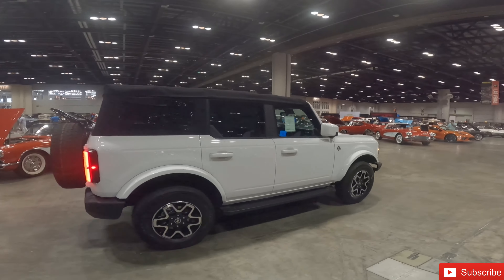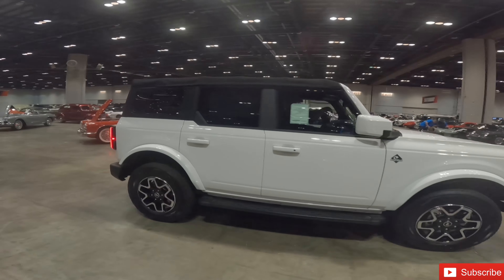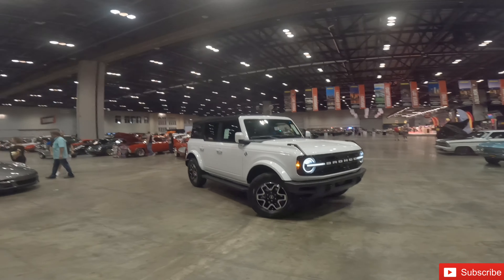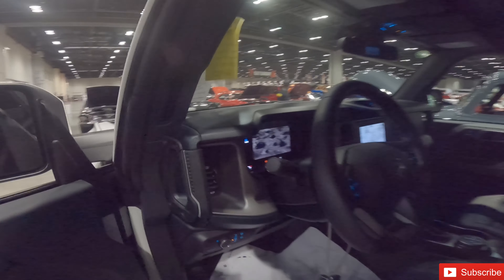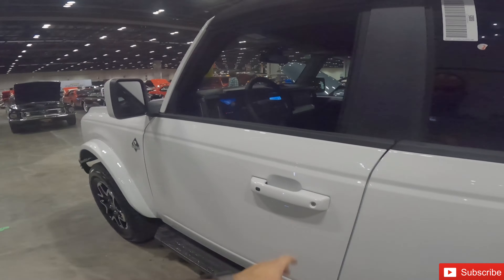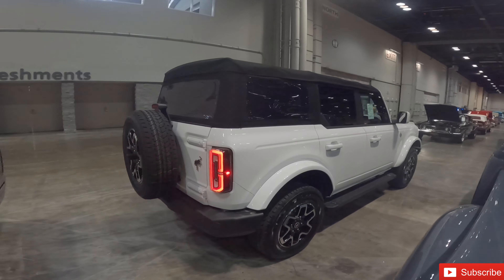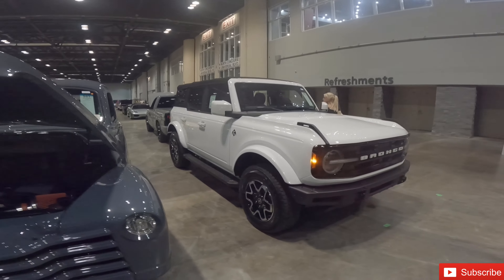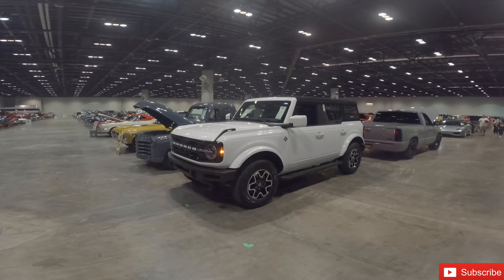Ford Bronco Outer Banks Edition Walk Around. Hottest SUV of 2021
Here we have one of the first Ford Bronco Outer Banks Edition available for purchase at the Mecum Orlando Summer Special 2021. Very impressive to see the level of detail put into the Ford Bronco

Does it have the potential to rival the Jeep Wrangler? Only time will tell.